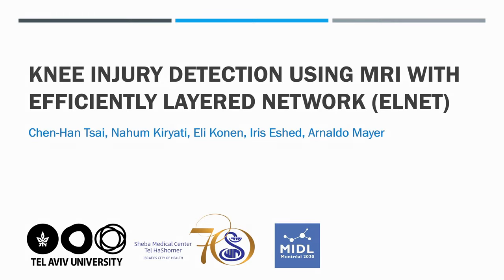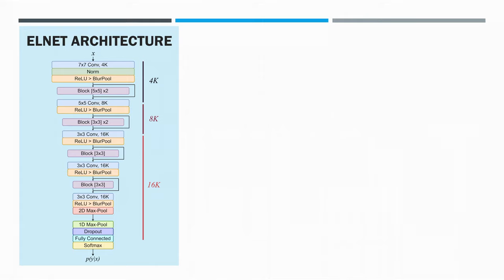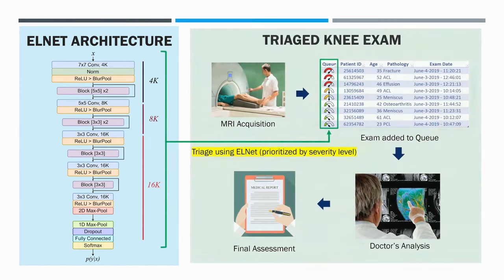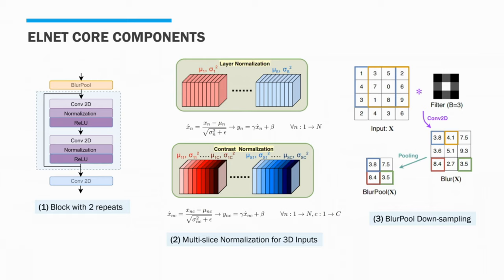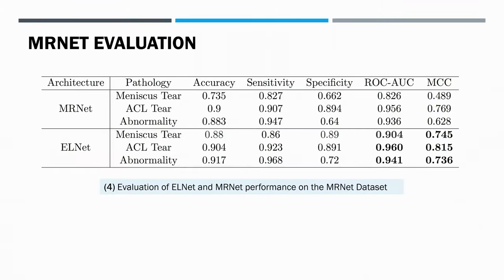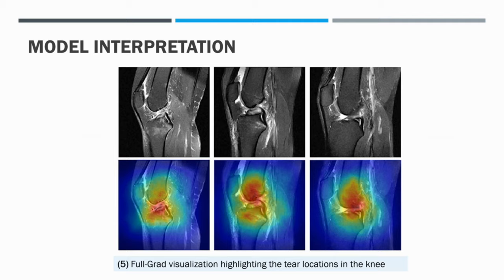MIDL 2020, P117, Tsai et al. Teaser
P117 - Knee Injury Detection using MRI with Efficiently-Layered Network (ELNet)

Chen-Han Tsai, Nahum Kiryati, Eli Konen, Iris Eshed, Arnaldo Mayer